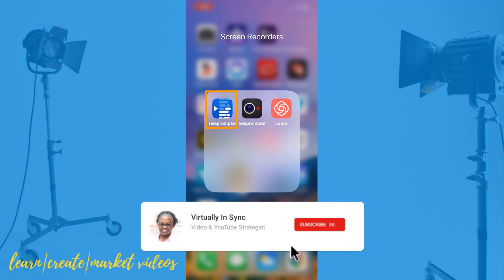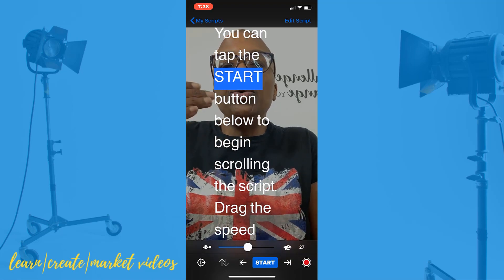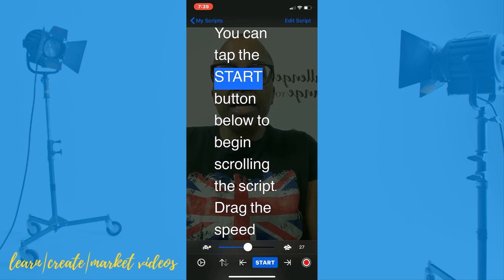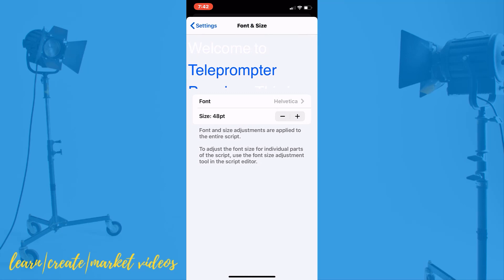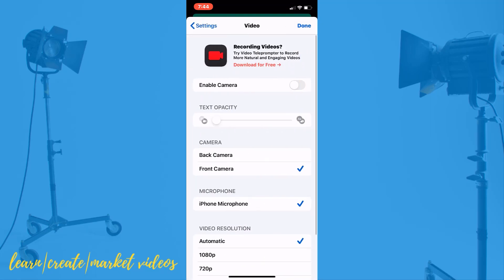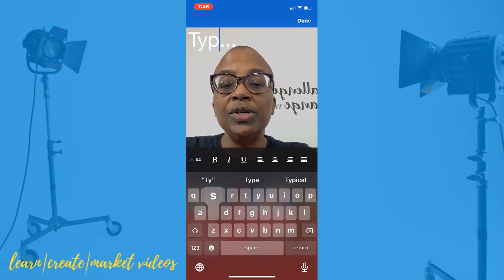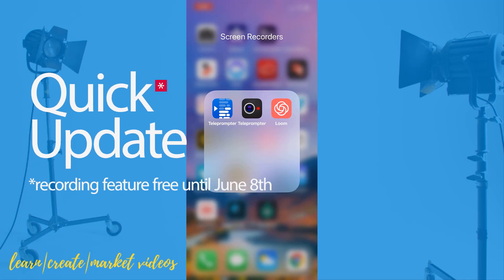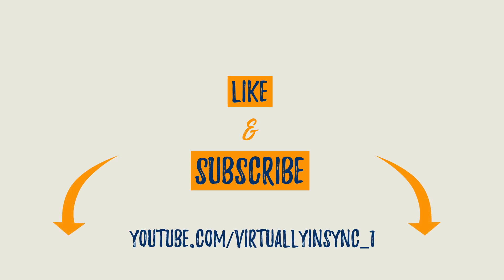🆕Best Video Teleprompter App for iPhone | Edie Clarke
In this video, I will walk you through the best video teleprompter app for iPhone, Teleprompter Premium. This is made by JoeAllen and they make my other favorite teleprompter app, Video Teleprompter.  This version is newer and is currently FREE until June 8th!

I love using Speechy the speech to text app with video teleprompter.

💁Need help creating videos? Then GRAB your copy of the VIDEO CREATION TOOLKIT

🔗LET’S CONNECT!